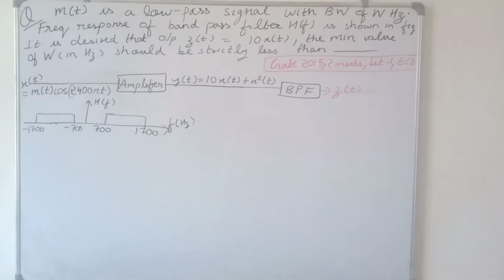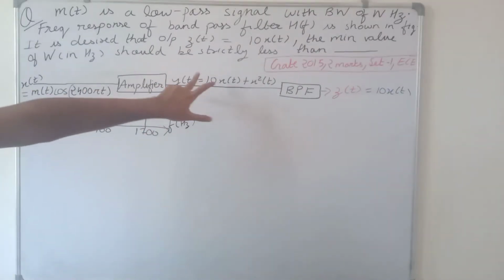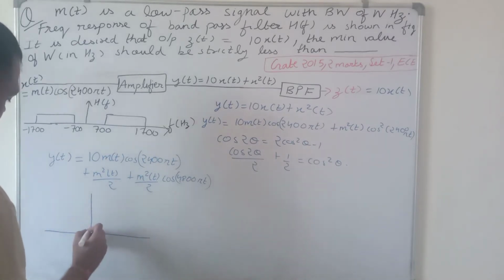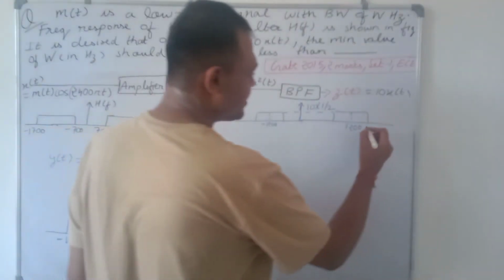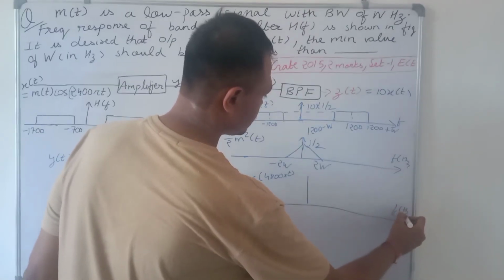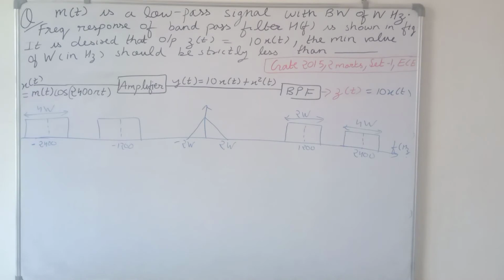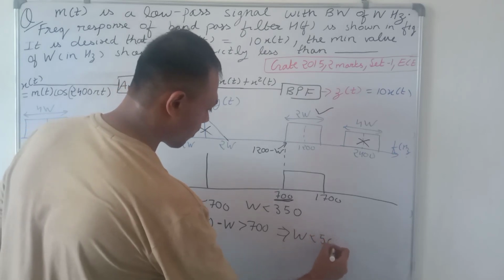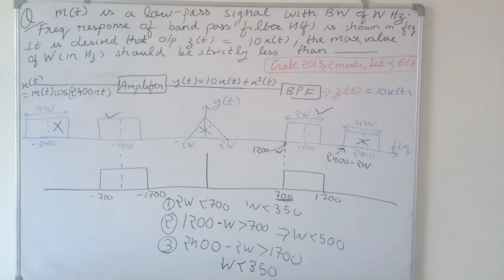Gate Exam 2015 Electronics (ECE) Solutions | Band pass filter | Frequency response | Bandwidth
This question is from Analog Communication